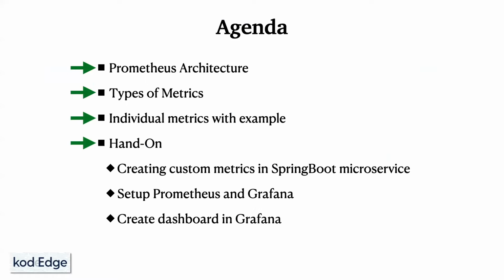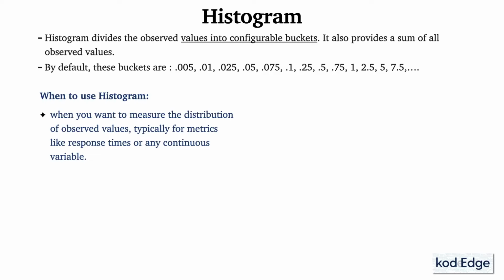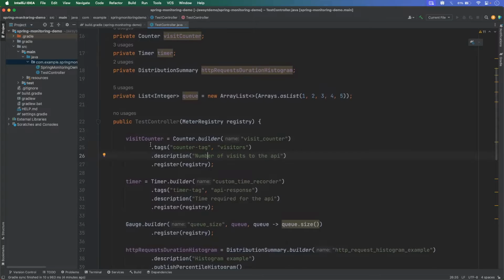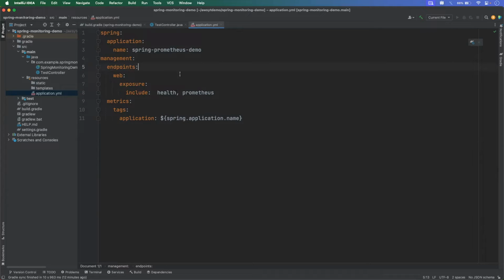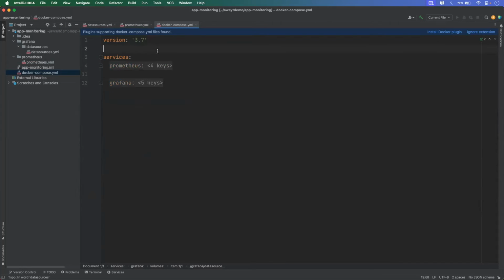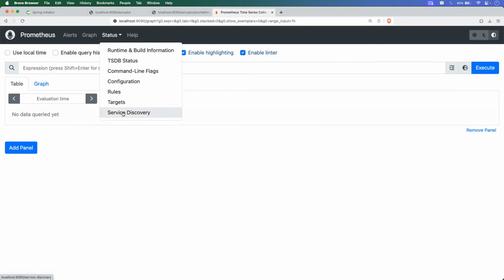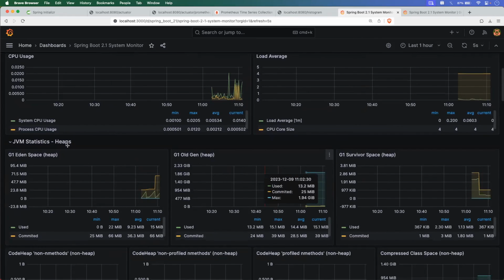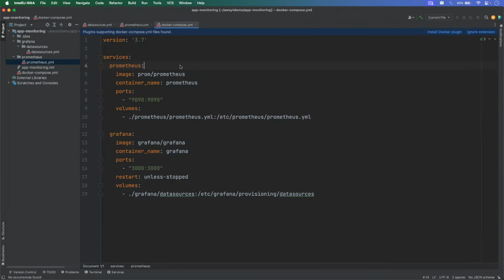Monitoring Microservice using Prometheus and Grafana - Part 1 | Setup Grafana Dashboard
In this session, you will learn How to monitor microservice using Prometheus and how to create a dashboard in Grafana to visualize these metrics. I have also demonstrated how to create custom metrics.

Following concept you will learn in this video:
1. Prometheus architecture
2. Types of Metrics
3. Creating custom metrics in Spring Boot Microservice
4. Setup of Prometheus and Grafana
5. Creating dashboard in Grafana

Chapters:
0:00 Introduction
1:02 Prometheus Architecture
3:39 Types of Metrics
9:40 Hands-On